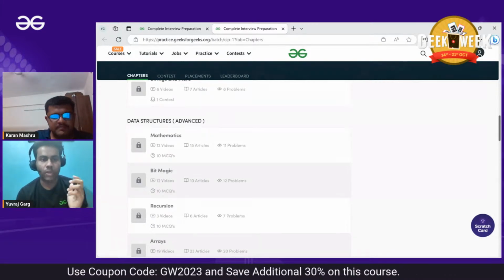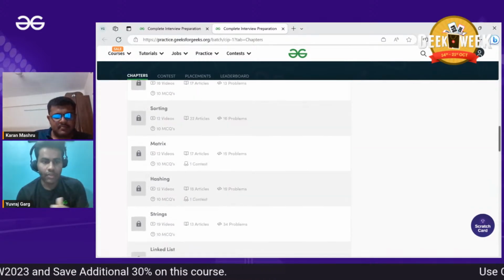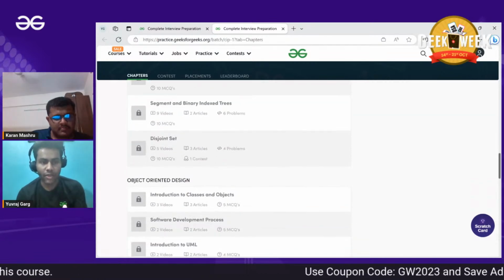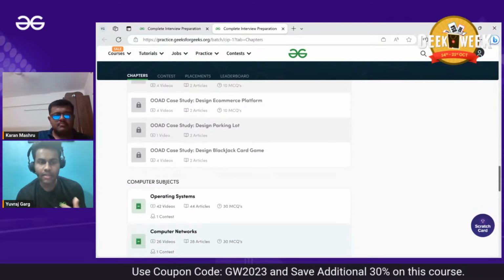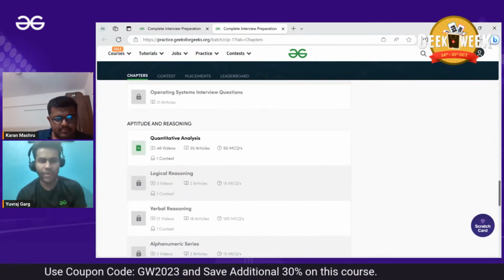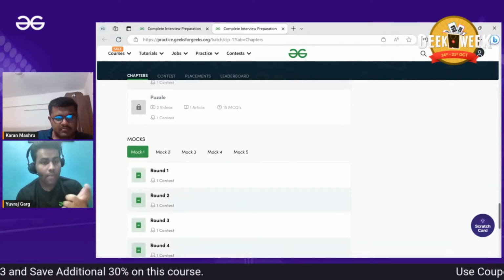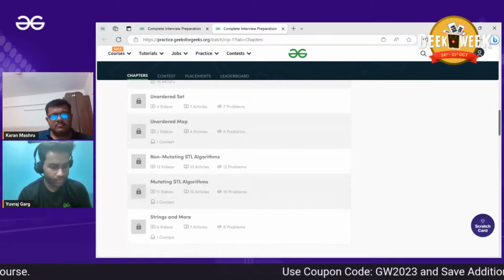Building a Winning Tech Portfolio | Yuvraj Garg | Geek Week 2023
Participate in exclusive quizzes, win rewards & attend more such sessions in the free Boundary Breaker Bootcamp

Explain how to create a strong portfolio highlighting your skills, projects, and achievements to prospective tech employers.

In this engaging discussion, Yuvraj Garg will draw parallels between the world of cricket and the tech industry, revealing how the principles of showcasing your best innings on the field can be applied to building an impressive tech portfolio. Join us for an illuminating conversation with Yuvraj Garg, a tech industry expert, as he unveils the secrets to crafting a winning tech portfolio that stands out in a competitive field.